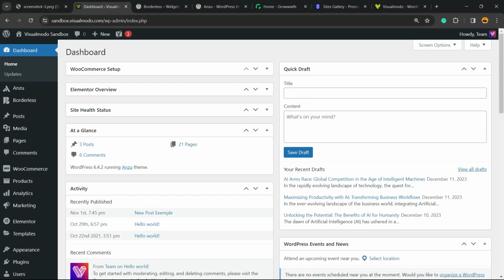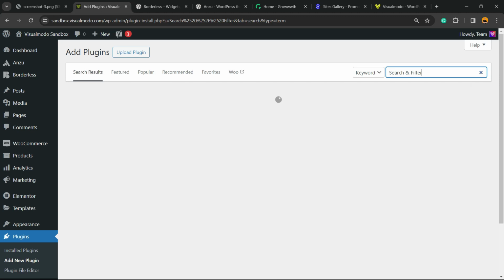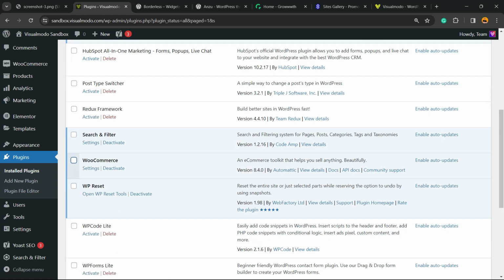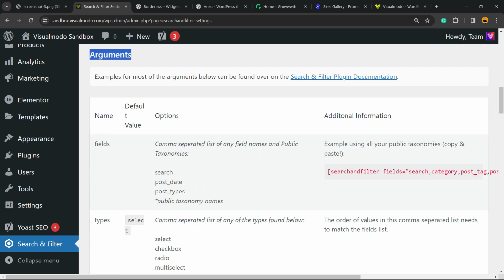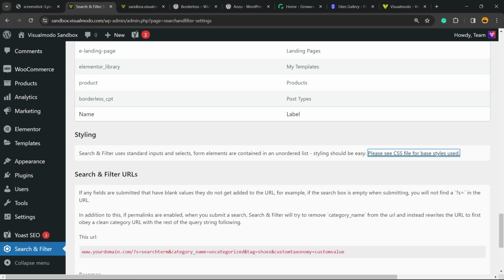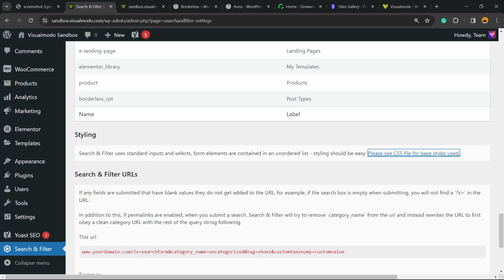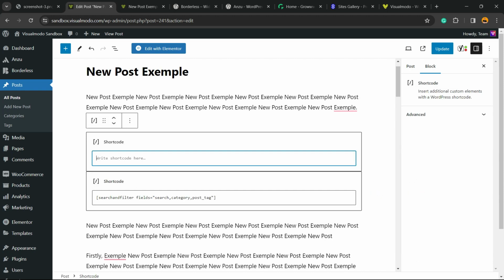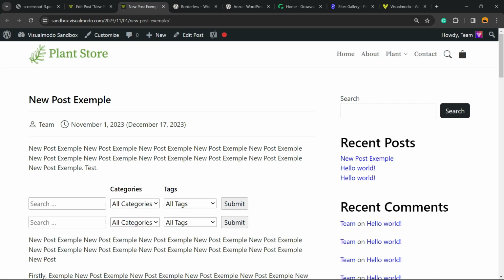How to Add Ajax Taxonomies Filter in WordPress Search For Free?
🔍 Unlock the Power of Advanced Search on Your WordPress Site!
In this comprehensive tutorial, we're diving deep into the world of WordPress customization! Learn how to enhance your WordPress search functionality with Ajax Taxonomies Filter - absolutely FREE! Perfect for bloggers, developers, and website managers looking to refine their search capabilities and improve user experience.

What You'll Learn:

Step-by-Step Guide: Follow our easy-to-understand steps to integrate Ajax Taxonomies Filter into your WordPress site.
Why Ajax?: Discover the benefits of using Ajax for smoother, faster, and more responsive searches.
Customization Tips: Tailor the search function to fit the unique needs of your website and audience.
Cost-Effective Solutions: Implement these powerful features without spending a dime.